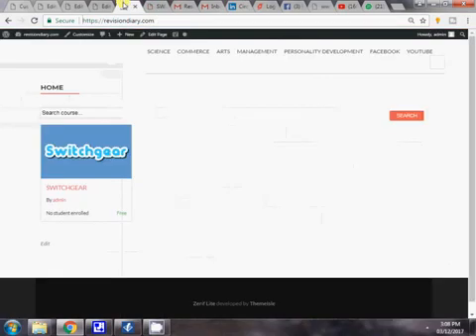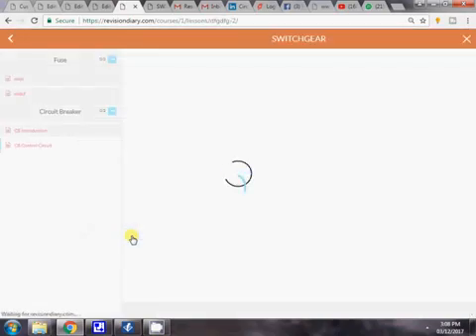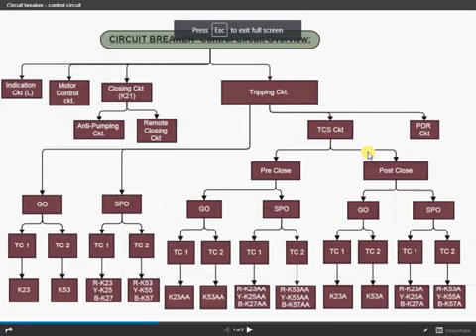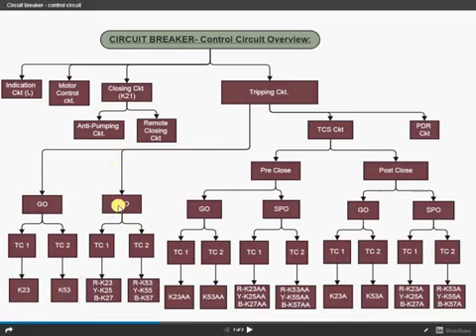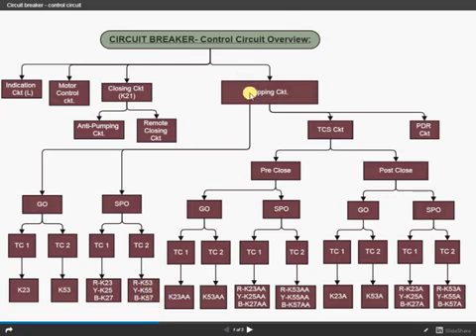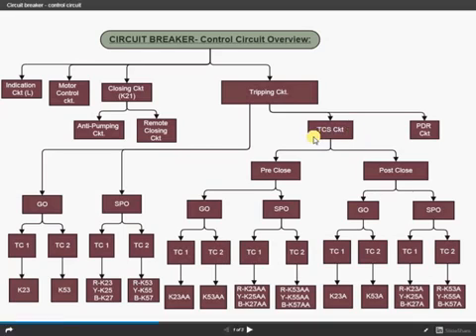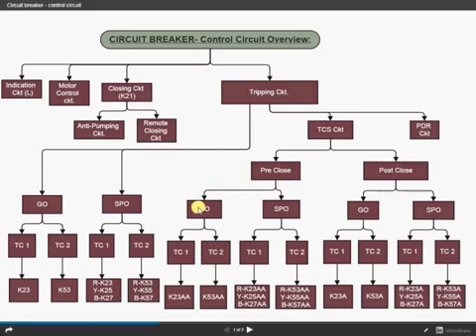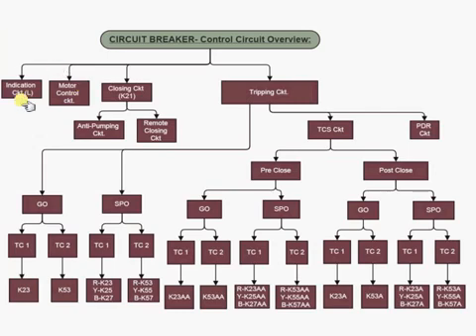18 August 2021